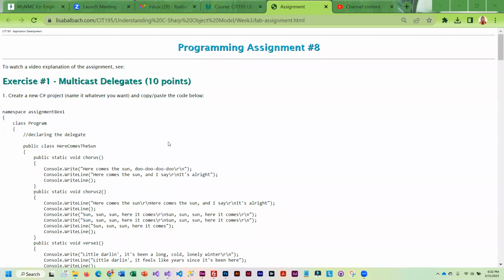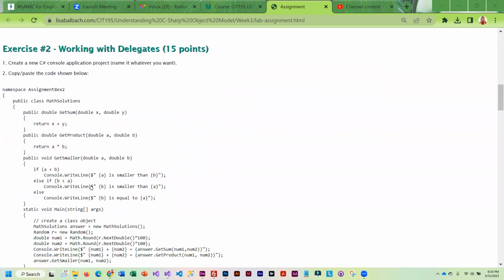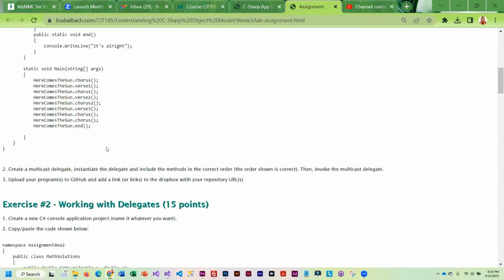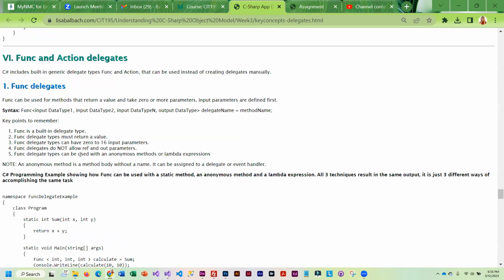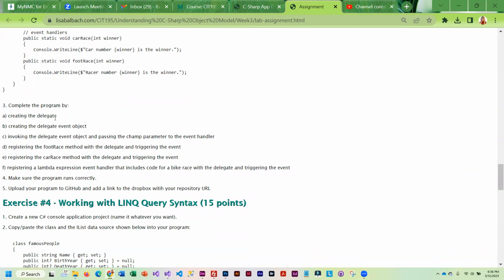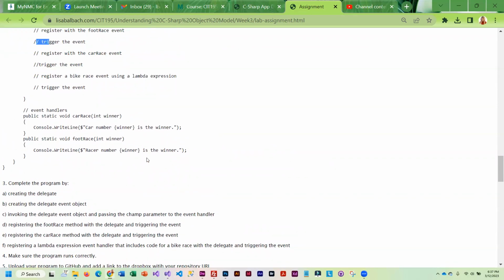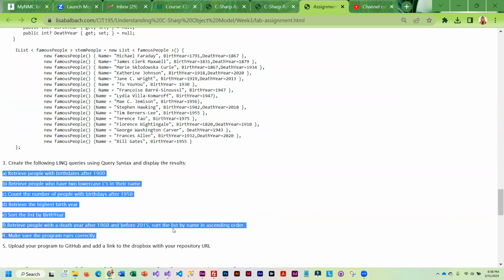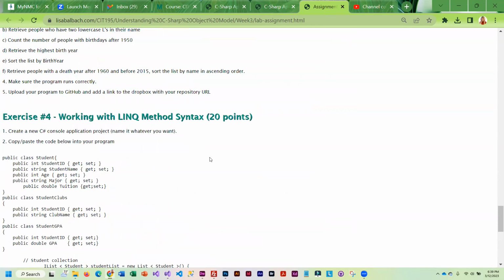CIT195 Programming Assignment 8 Overview